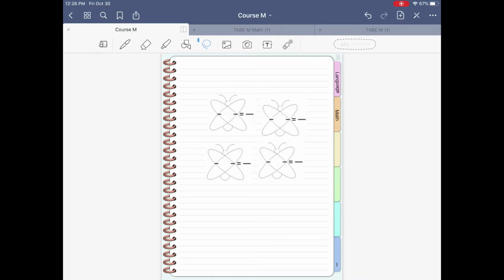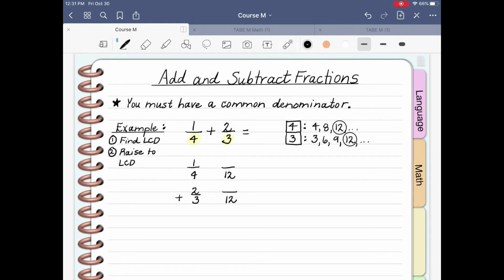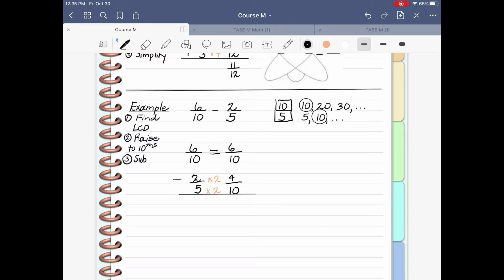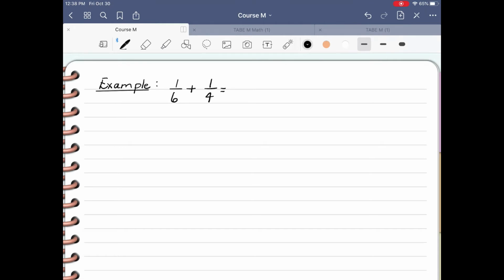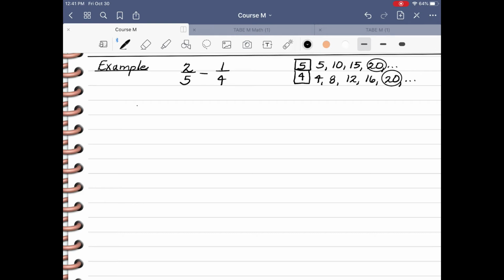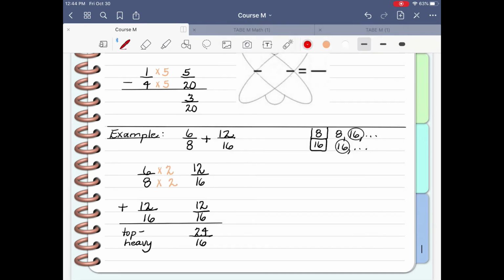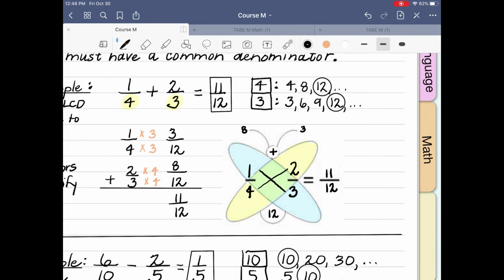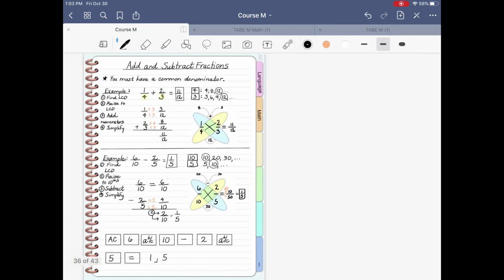Lesson: Add and Subtract Fractions